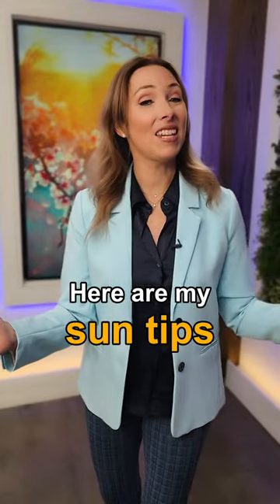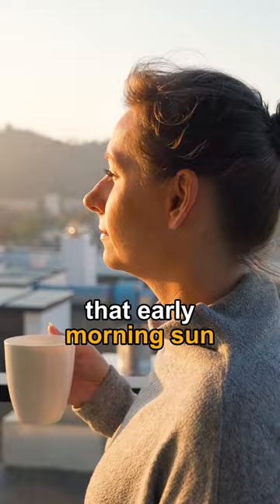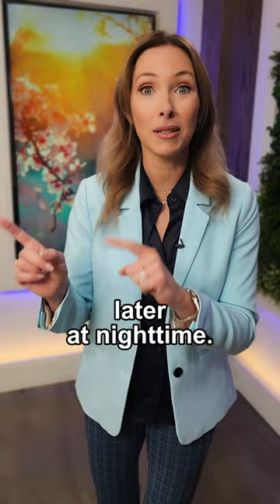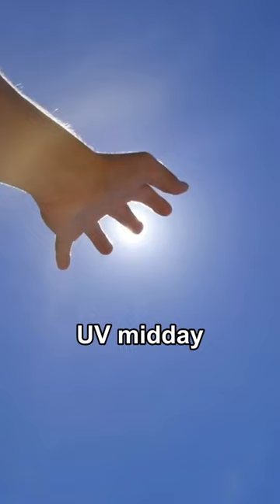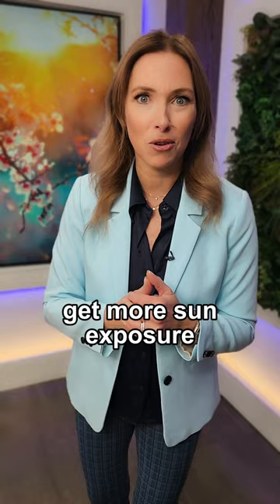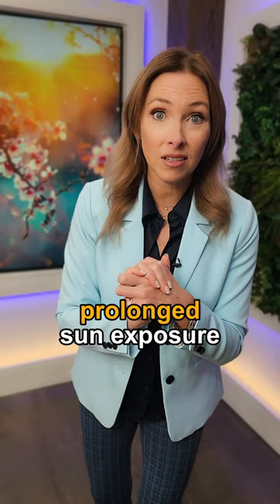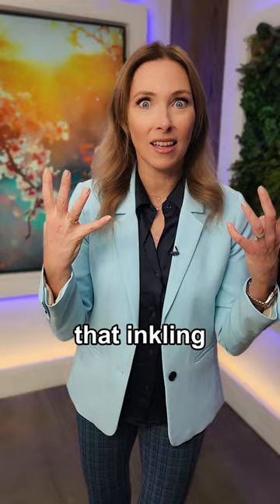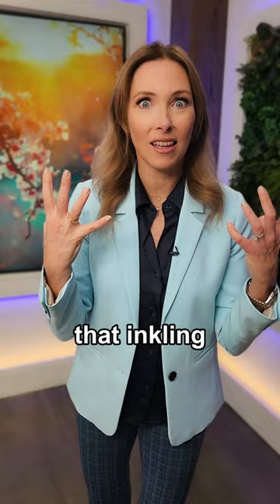Sun Tips for Spring 🌞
Dr. Janine shares some great sun tips for spring.  She talks about getting early morning sun exposure.  She explains the importance of building up a UV base for the rest of the summer by getting a small amount of UV exposure more often.  Lastly, Dr. Janine suggests covering up or using a homemade all-natural sunscreen if you are going to be getting prolonged UV sunlight exposure.

J9CON230334